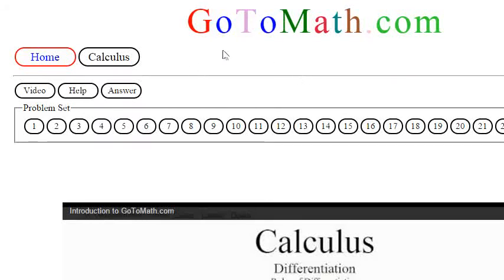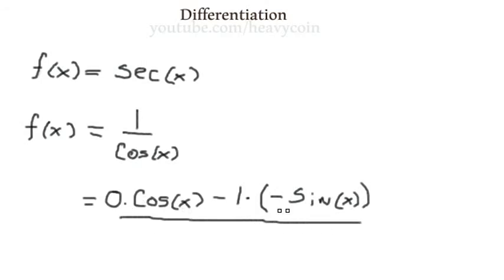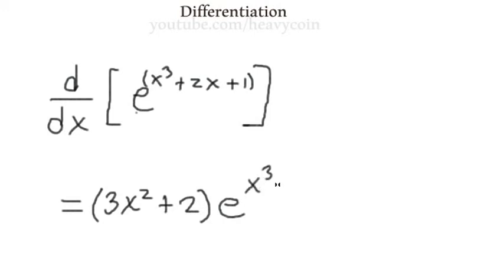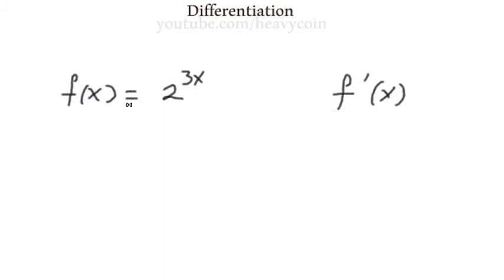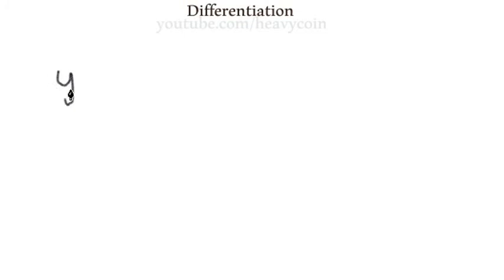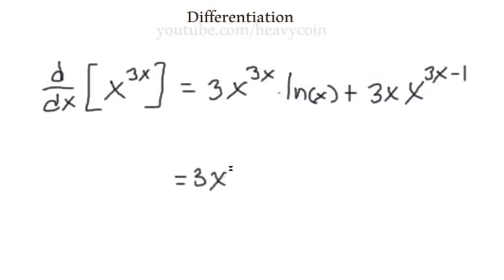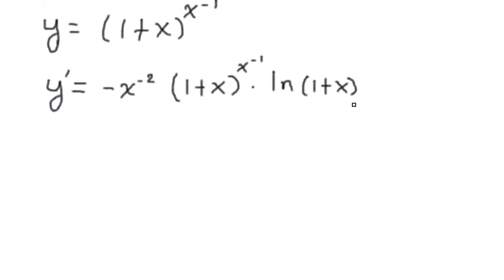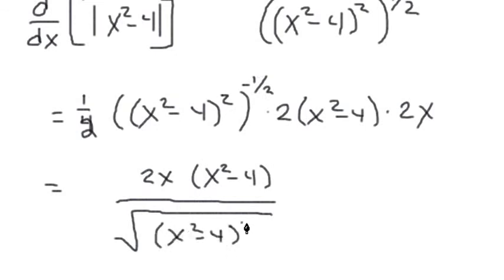Calculus 1 Differentiation Part 2